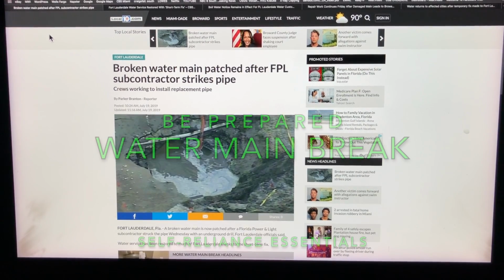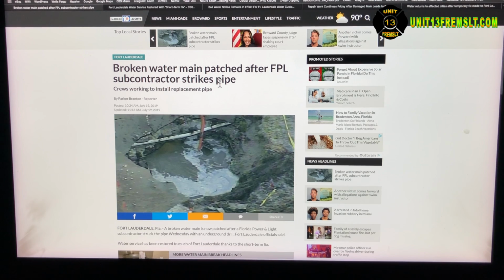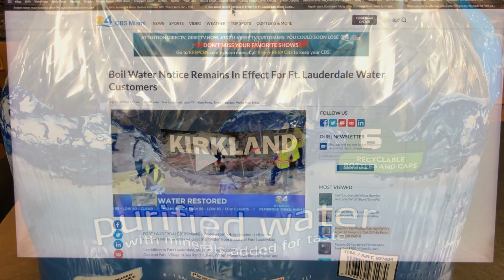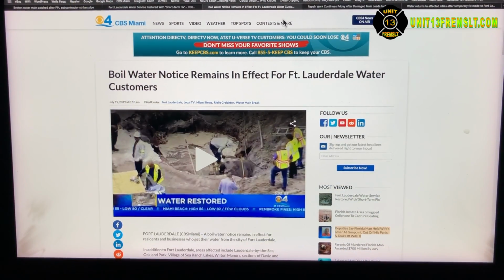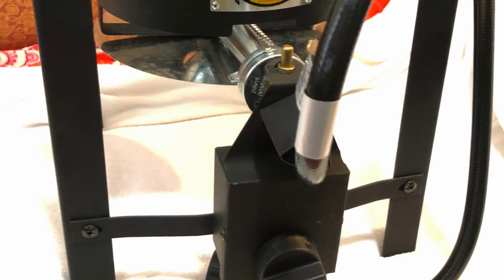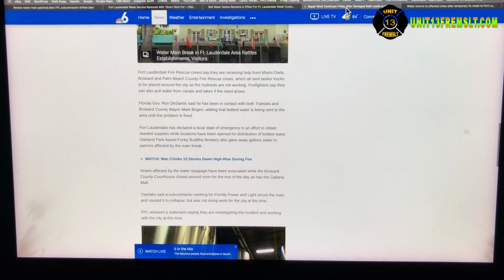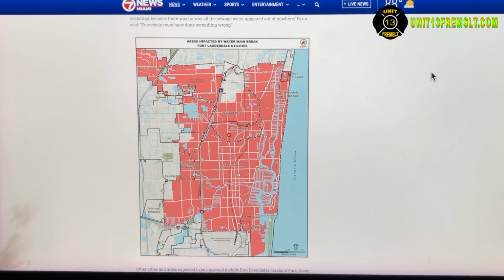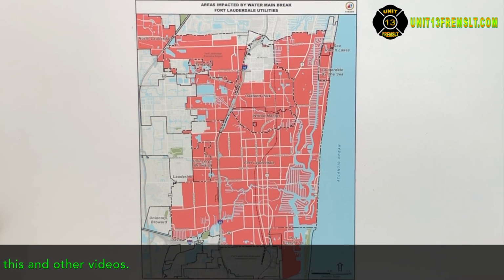Emergency & Disaster Preparedness Water Main Break Leaves 220,000 Without Water - Are you ready?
A water main break leaves 220,000 in South Florida without water for hours.  The prepared were ready for it.

Photo by Luis Quintero from Pexels